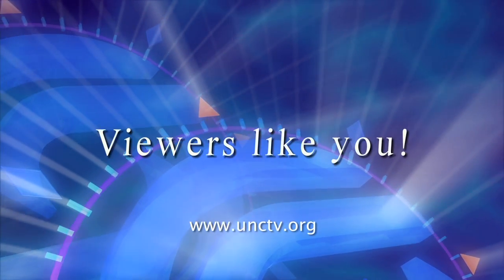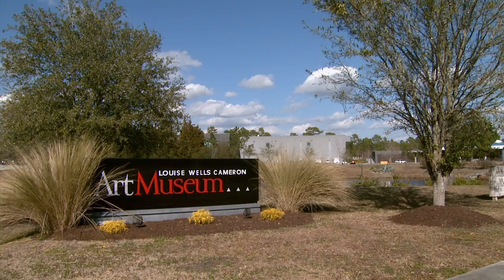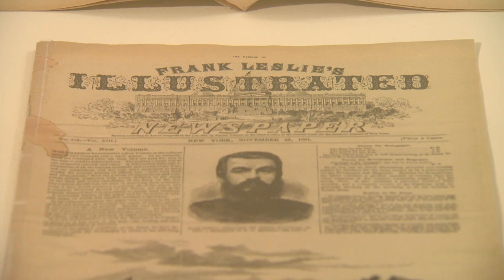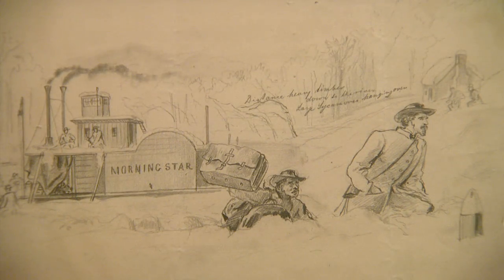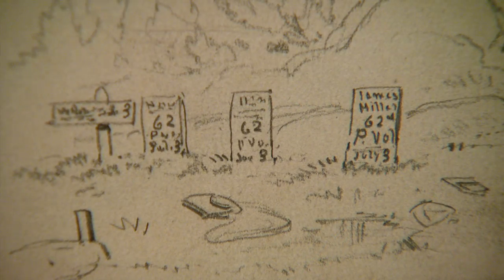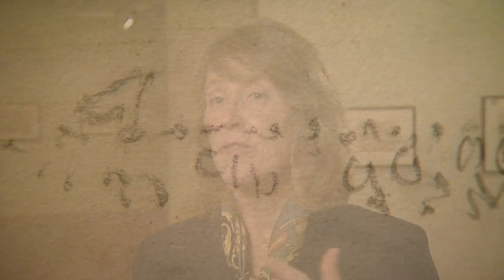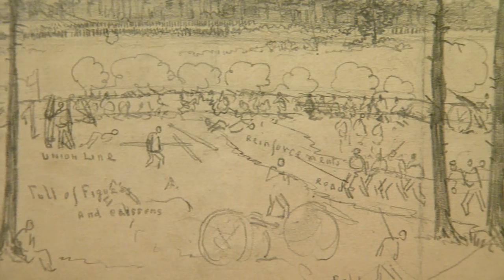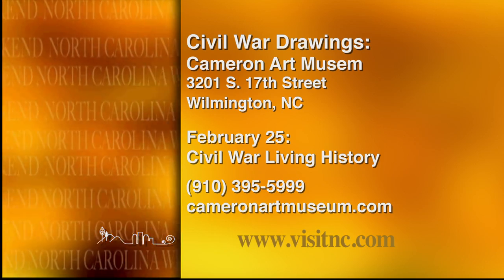NC WEEKEND | Civil War Prints | UNC-TV (HD)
| Civil War Prints; Wilmington, NC. The Cameron Art Museum in Wilmington presents a fascinating display of Civil War Drawings.